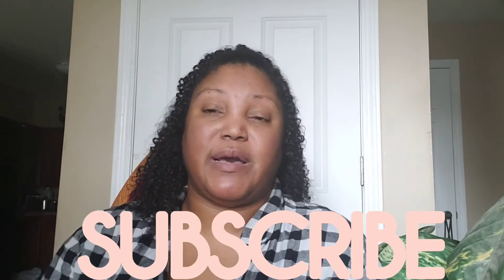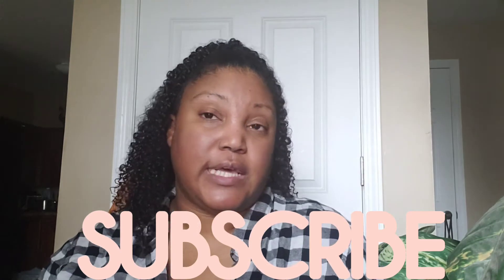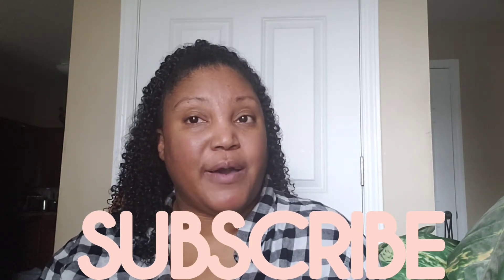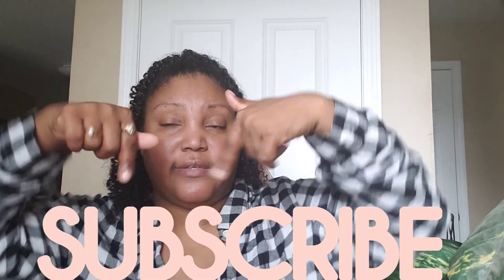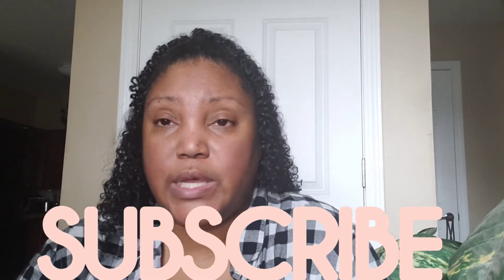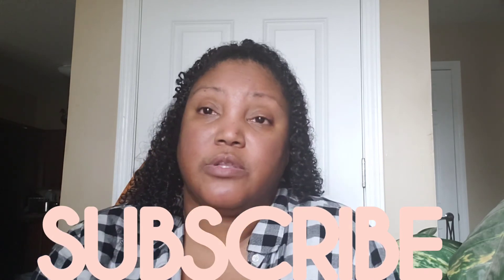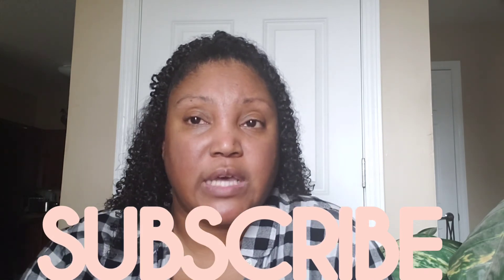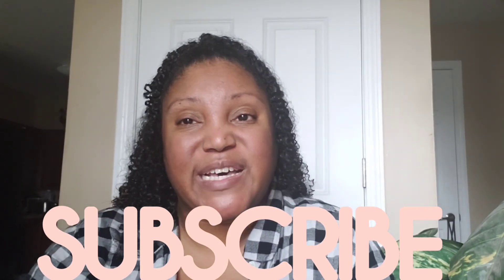Bath & Body Works Empties September 2020 Thru January 2021| Khalilah Yasmeen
I hope you guys enjoy the video. I make social media tips, lifestyle, fashion, and beauty content. Thanks for all your love and support.

Download Your FREE Copy Of My E-Book 9 Tips To Help You Chase Your Dreams.